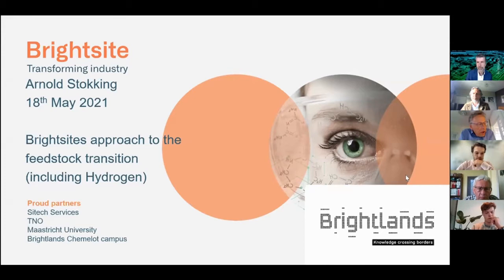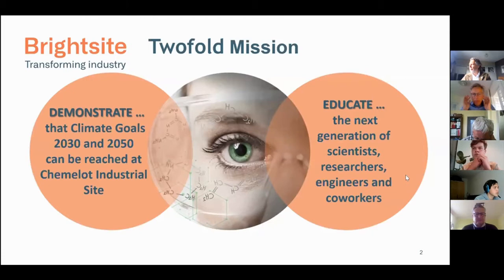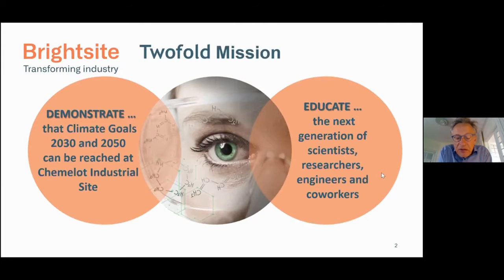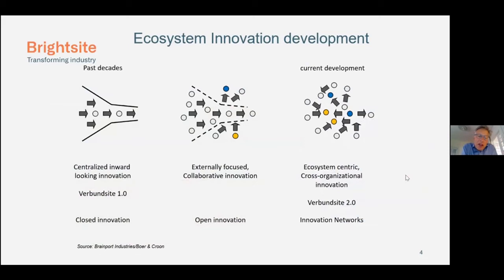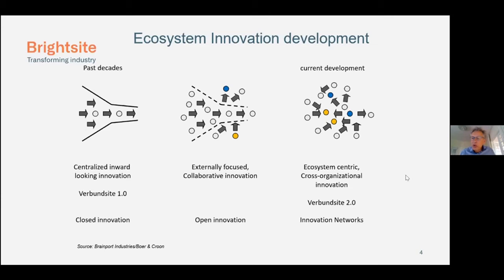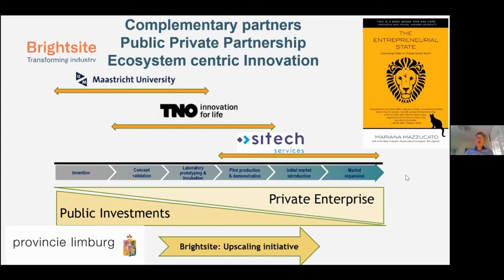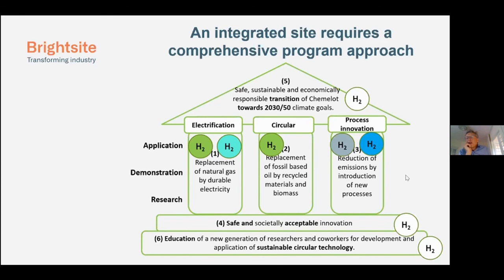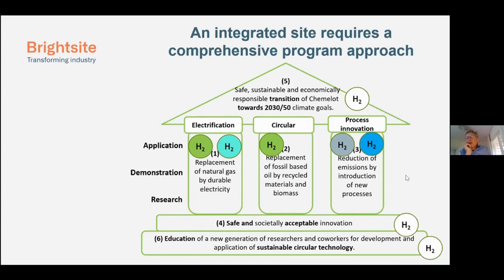Brightsite ‘s approach to the feedstock transition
For integrated chemical Site, the feedstock transition towards CO2 neutral operations is the dominating topic in view of the Energy transition. Hydrogen is at Chemelot foremost a feedstock. Brightsite is offering an open innovation platform for a fact and science based transition path.

Presented by Arnold Stokking, Managing Director at Brightsite